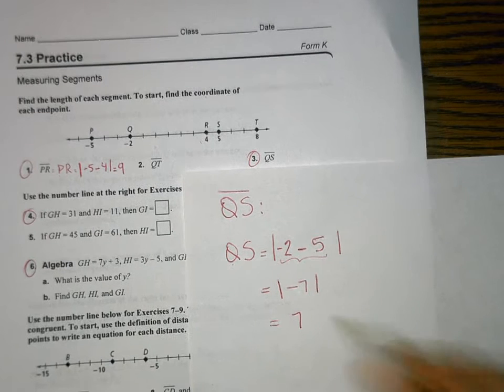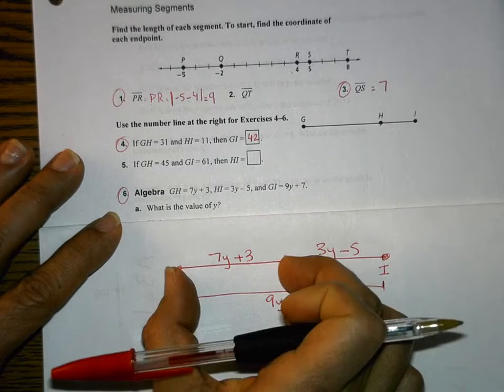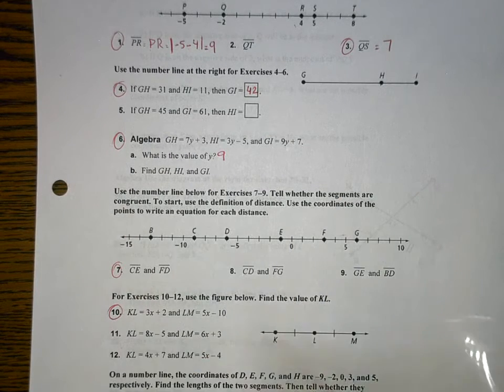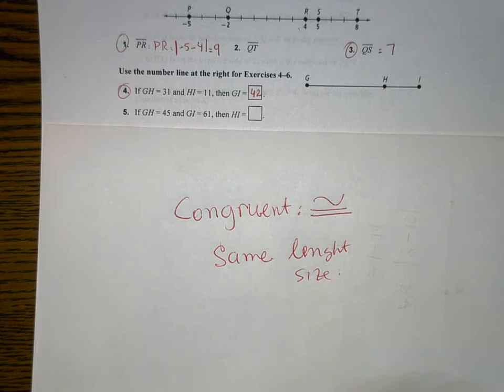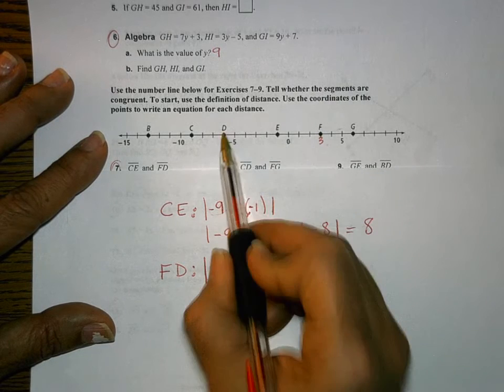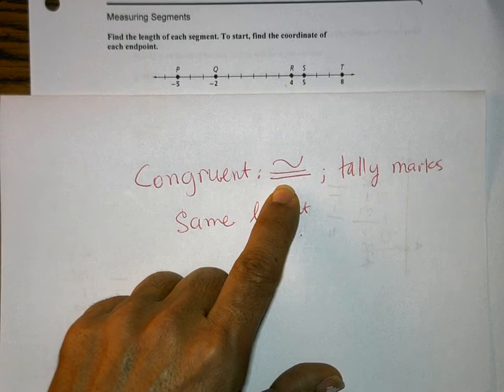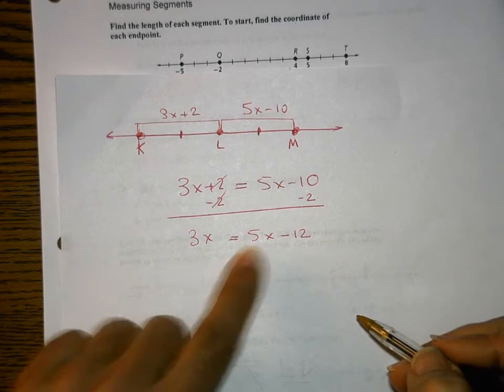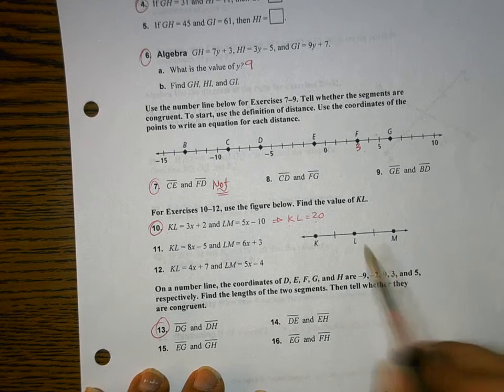Math 1 Unit 7 3 Homework Help Myers